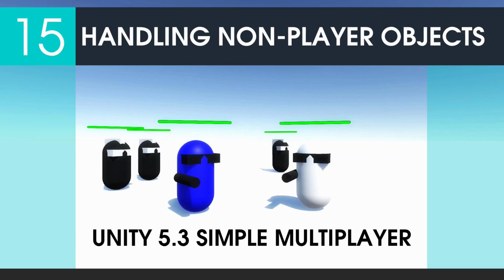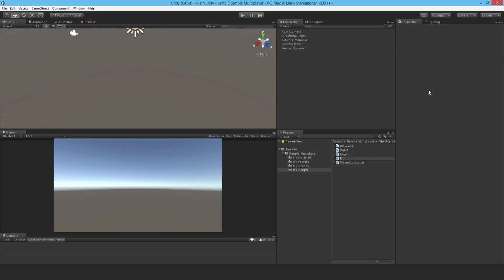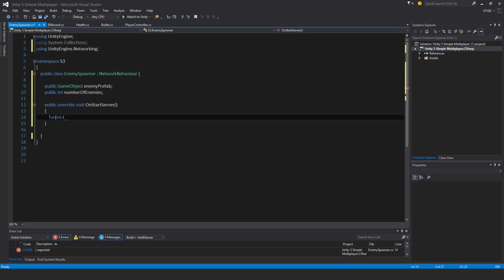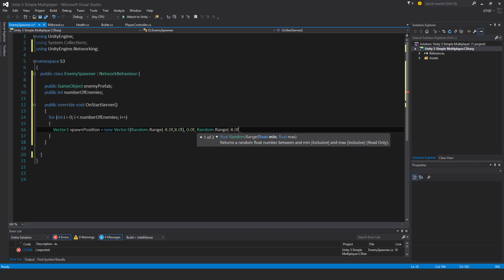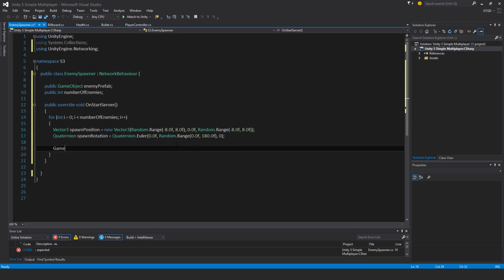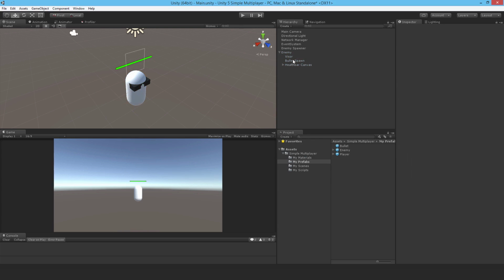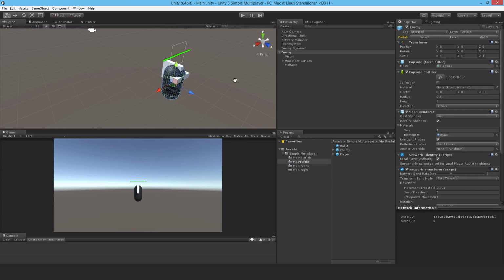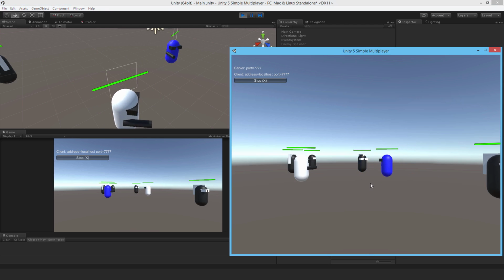15 Handling Non Player Objects - Unity 5.3 Simple Multiplayer Game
This is a video adaptation of Unity Technologies' text based Simple Multiplayer Game tutorial and will teach you the basics of multiplayer in Unity 5.

I've also included these tutorials in the GTGD S3 package on Steam